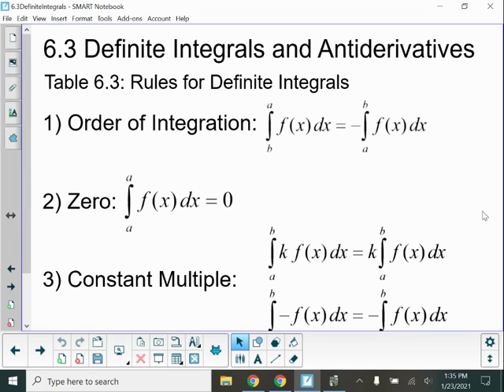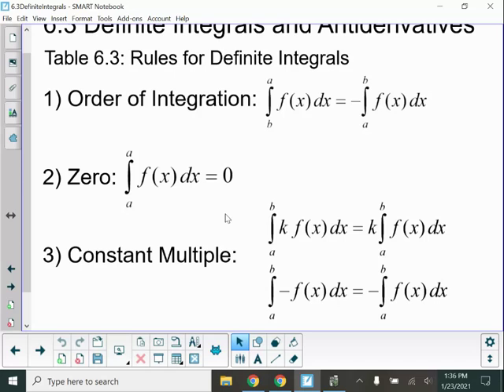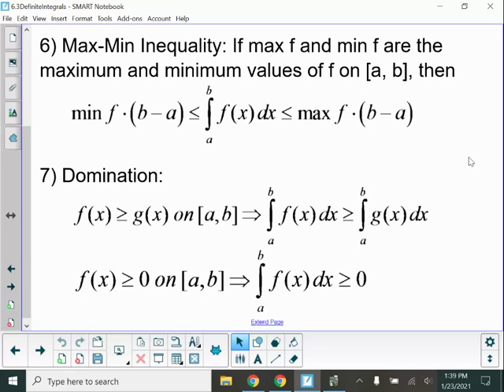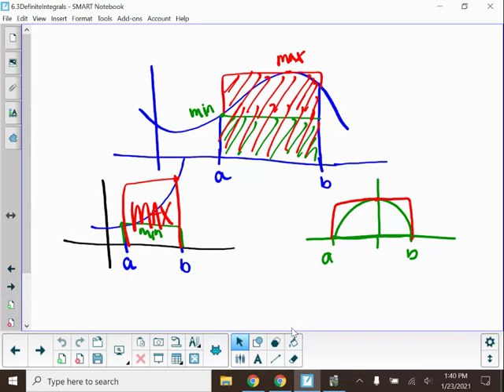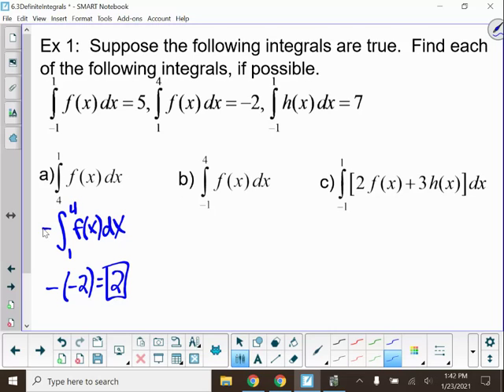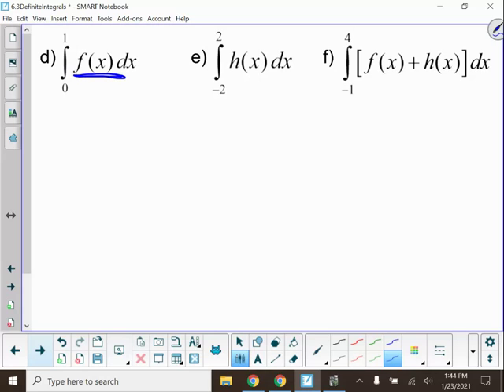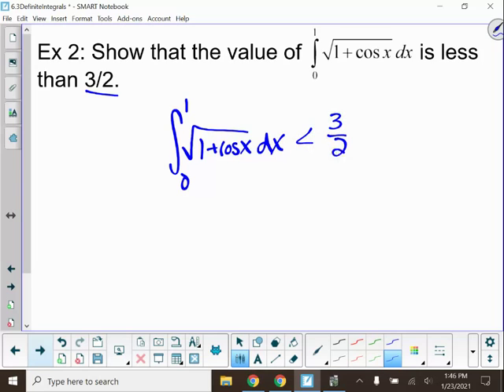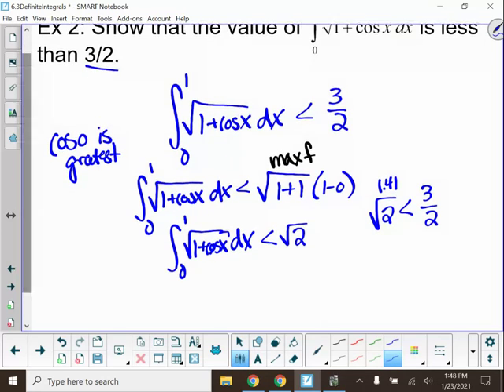6.3 Definite Integrals and Antiderivatives Part 1